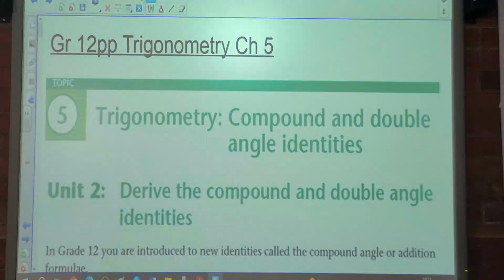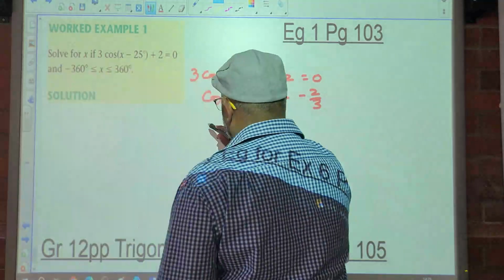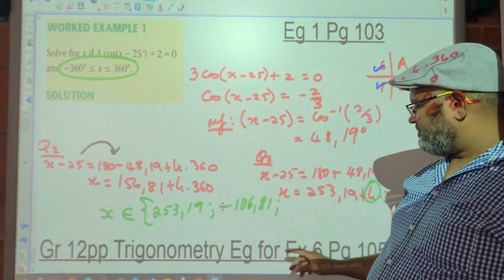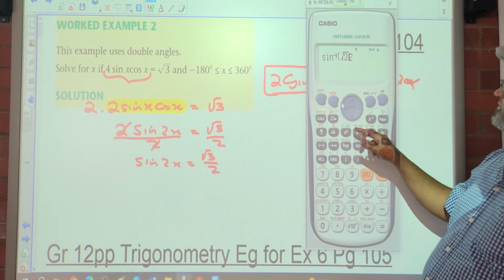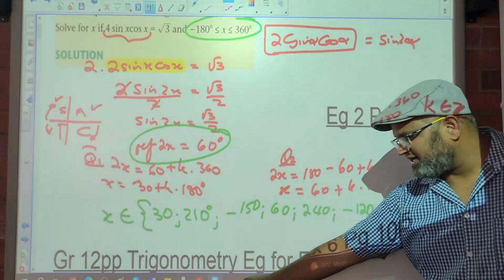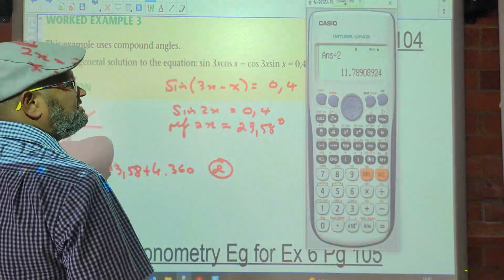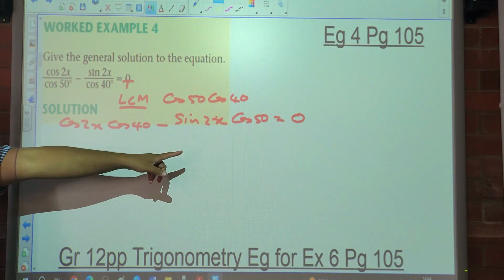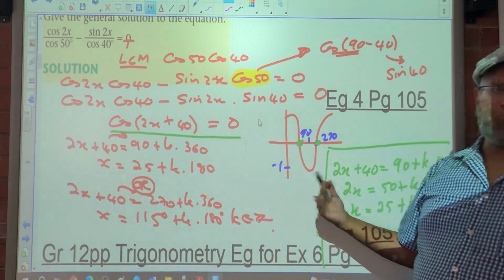Gr 12pp Trigonometry L5 Ex 6 Solving equations and determining the general solution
Grade 12pp Trigonometry Lesson 5

Ex 6 Solving equations and determining the general solution

Full Lessons'
Lesson 9

Lesson 11
Ex 7